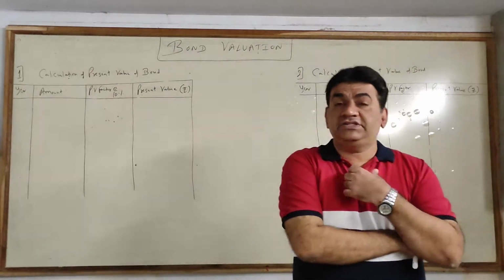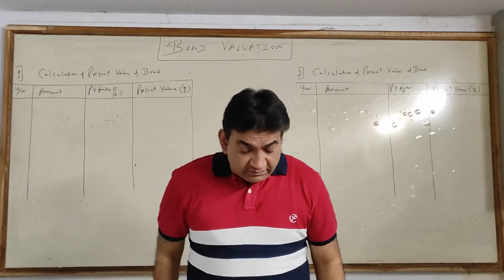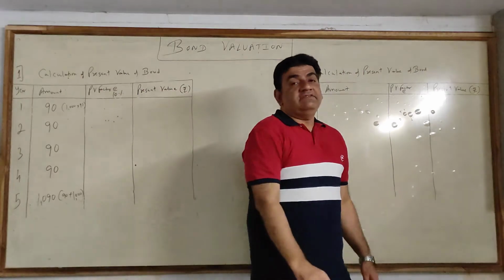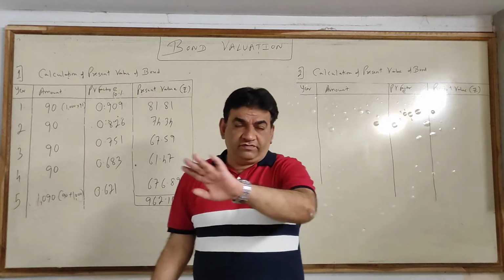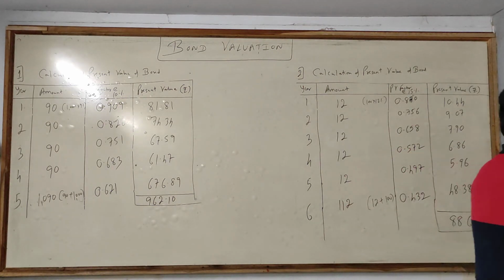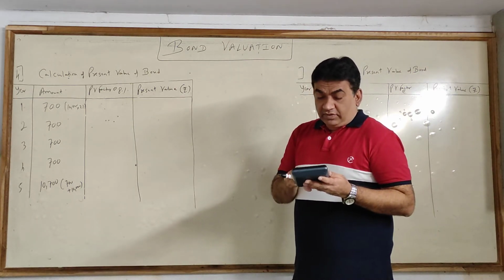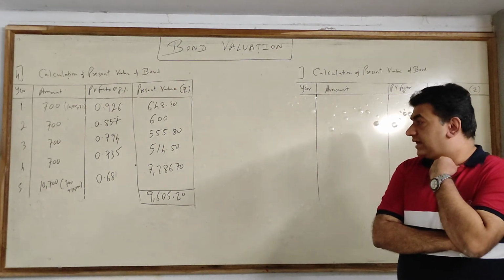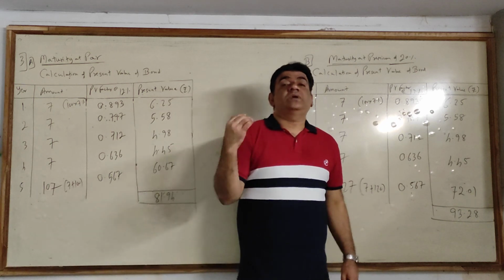class 1TYBAF Bond Valuation introduction n q1 q2 q4 q3